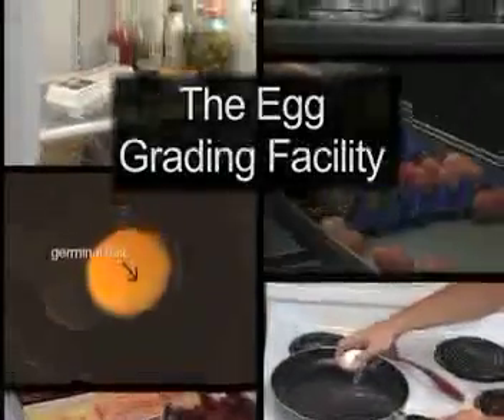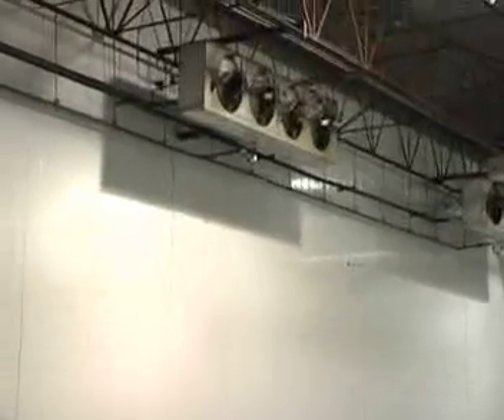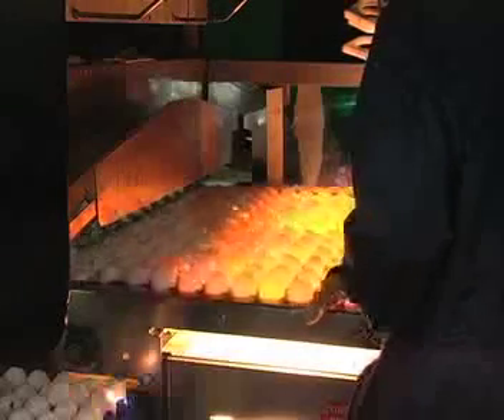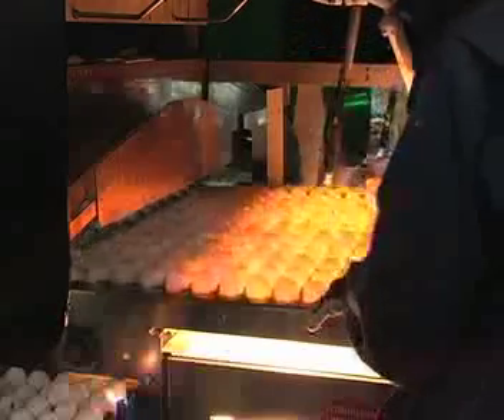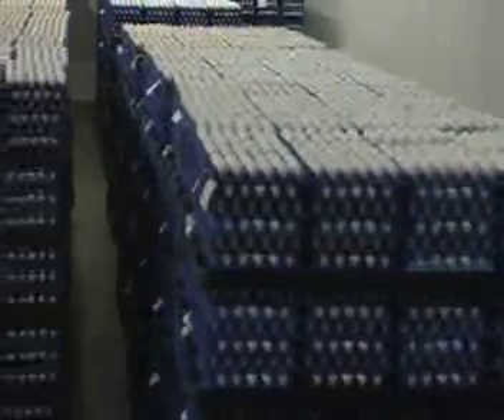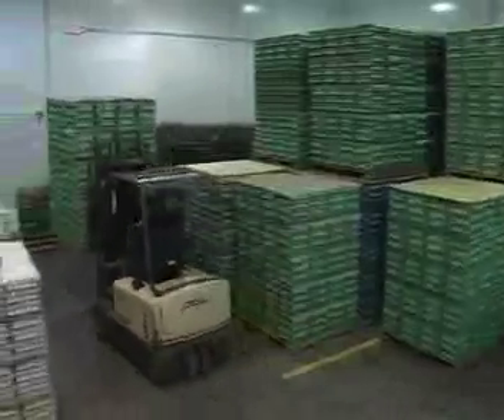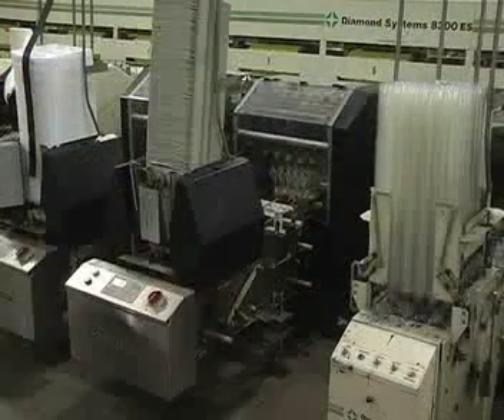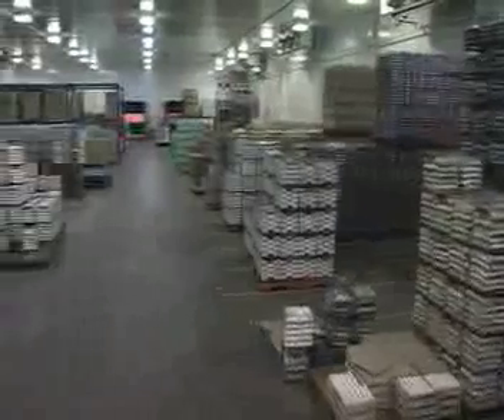The Egg Grading Facility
An educational video about The Egg Grading Facility in poultry production.

These Videos are all Available in full resolution on DVD. Please order from: